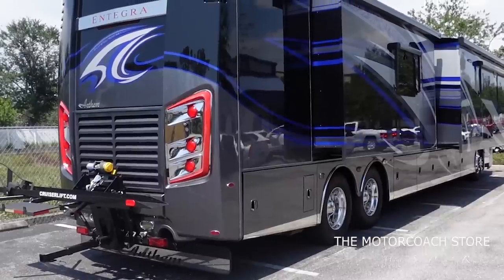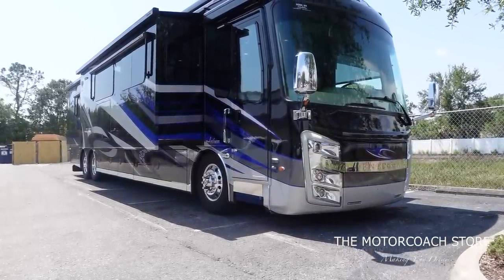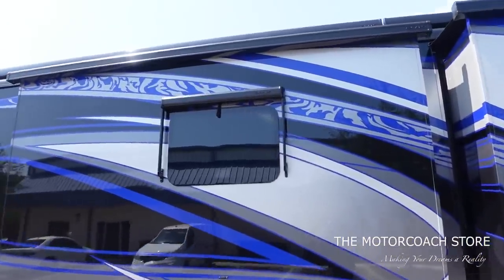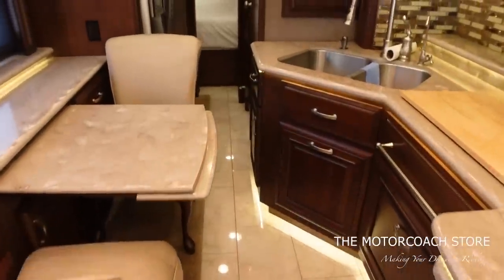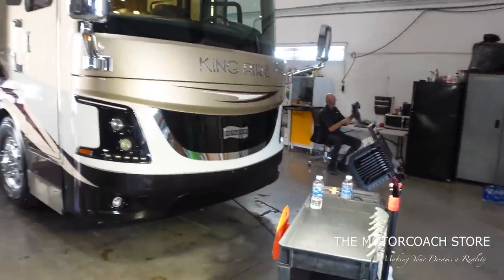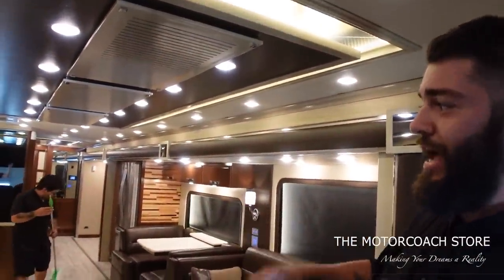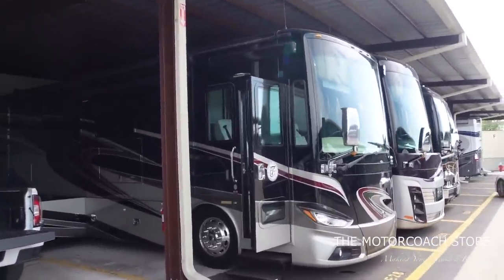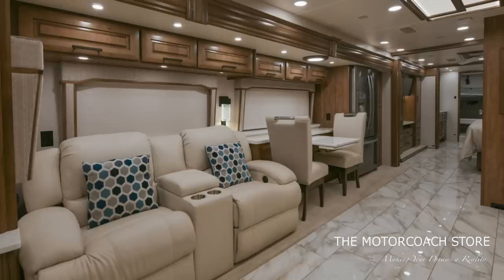The MotorCoach Store is Selling WHAT for wholesale?!?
RVingwithAndrewSteele.com